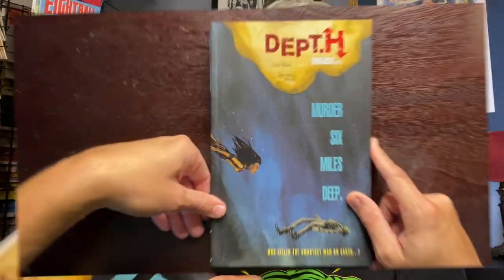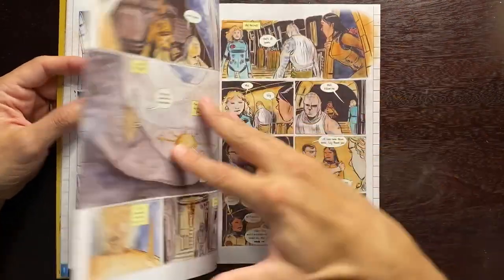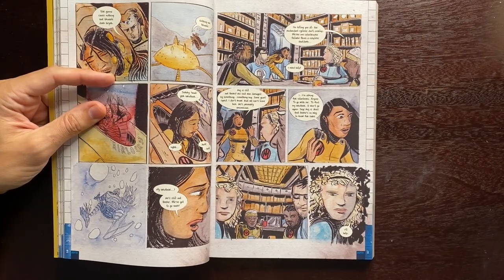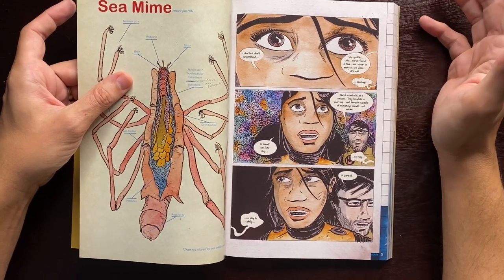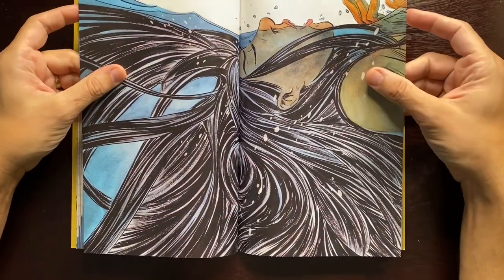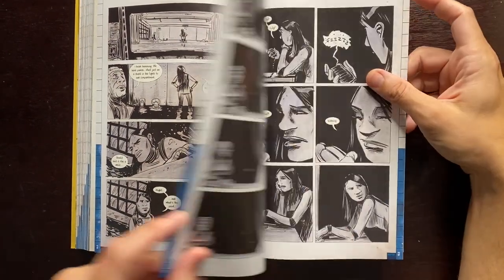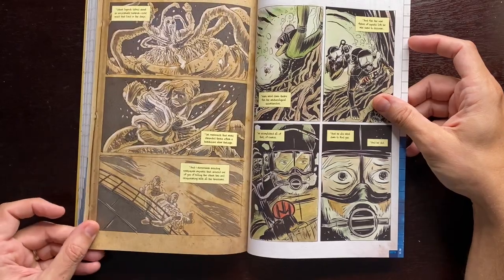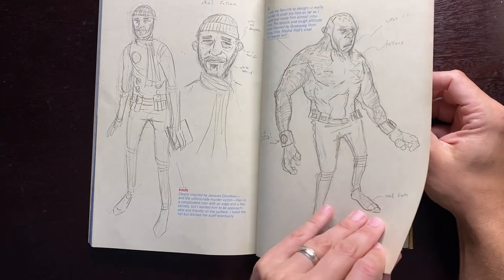In-Depth Overview of "Dept. H"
Here I go over Dept. H Omnibus 1. It was recently announced that Netflix would make a film adaption with director, Alice Waddington (Paradise Hills). If anyone's interested in a copy I have a few (comes with a sketch)